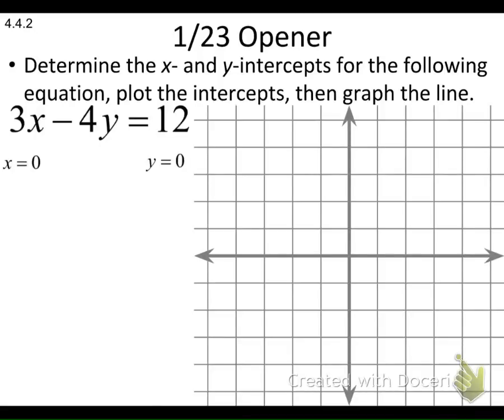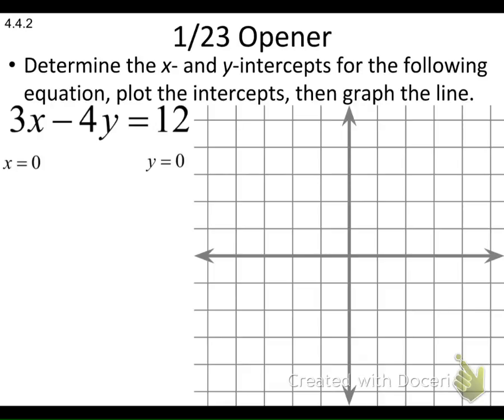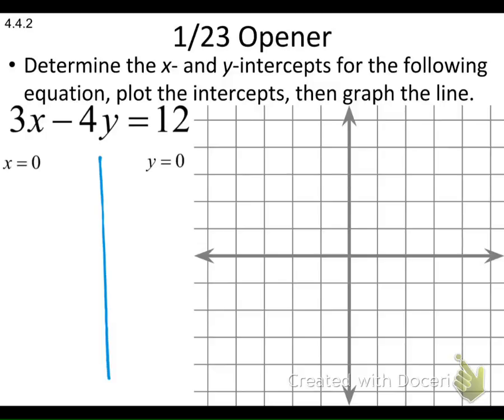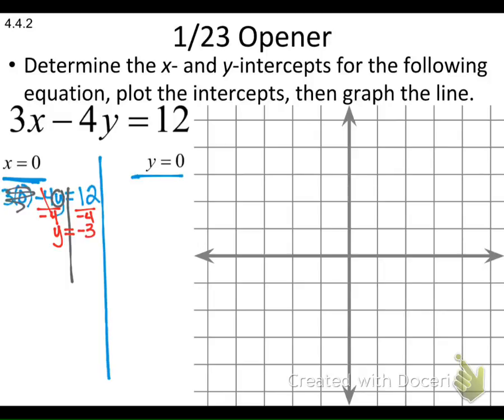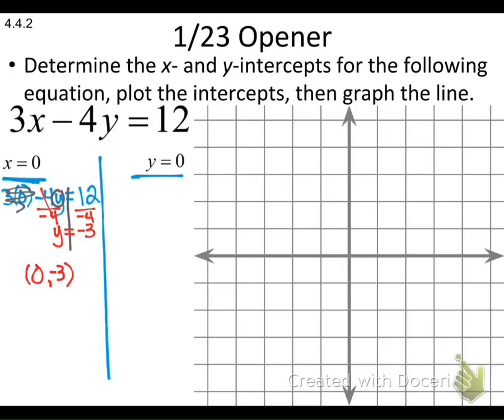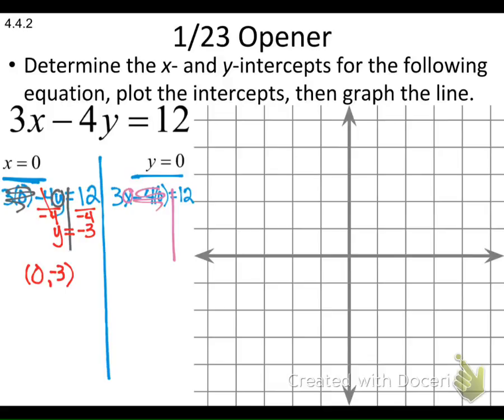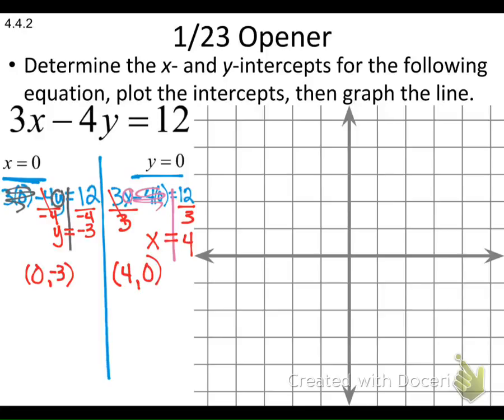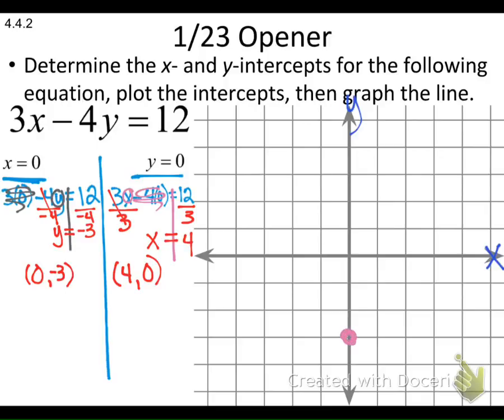1/23 Daily Opener